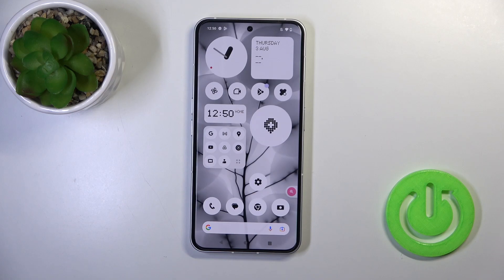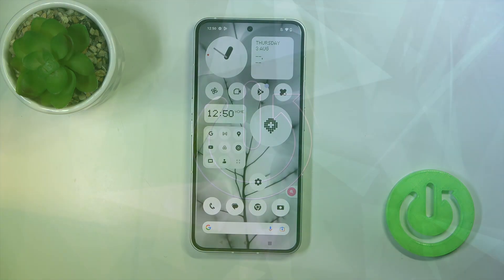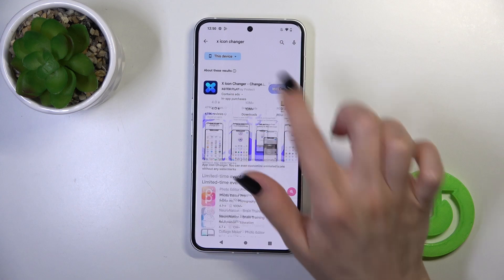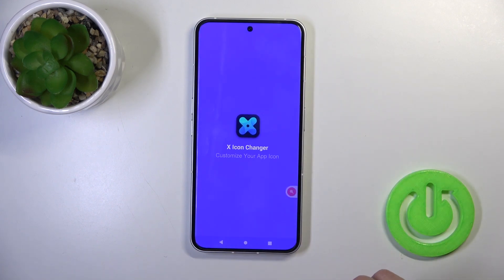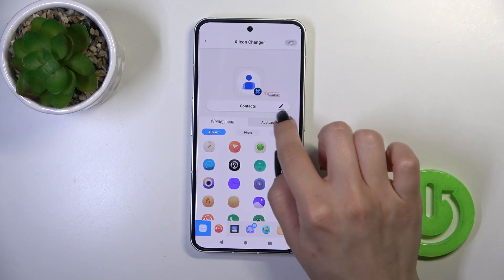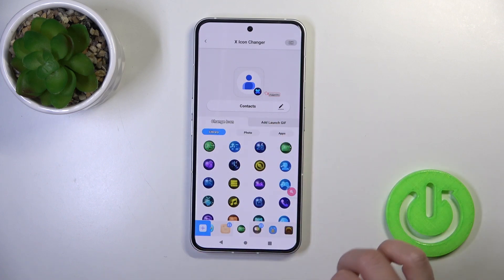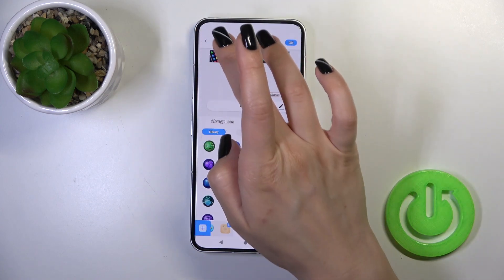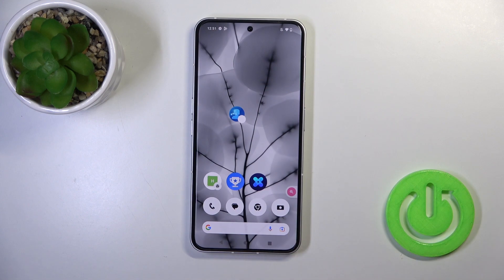How to Change Icons Shape on Nothing Phone 2? Personalize Home Screen App Icon Design!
Find out our new production! Discover how to easily change the icons' shape on your Nothing Phone 2. Customize your device's appearance to match your style and preferences with this quick guide. If you liked our tutorials, we invite you to check other videos on our channel and our

How to Modify Icon Shapes in Nothing Phone 2?
How to Alter Icon Shapes in Nothing Phone 2 Smartphone?
How to Adjust Icon Shapes in Nothing Phone 2 Phone?